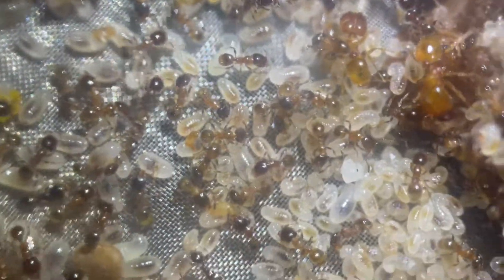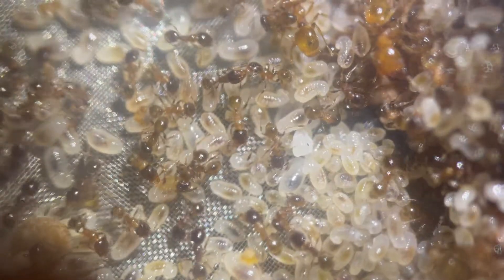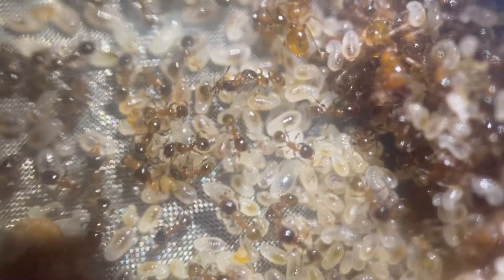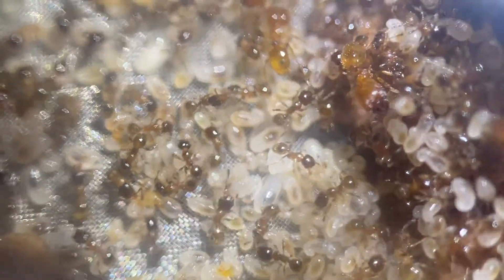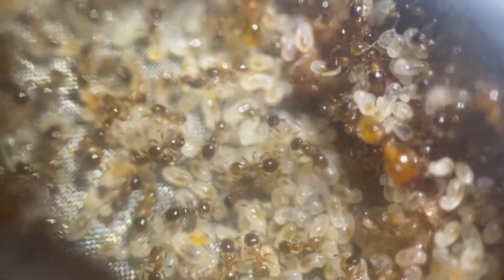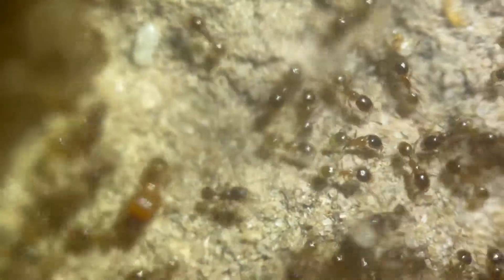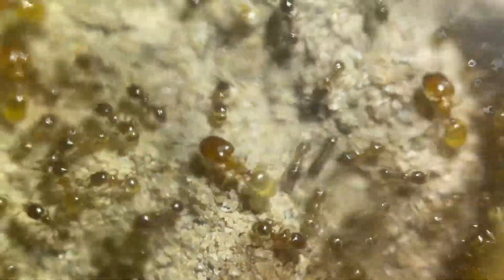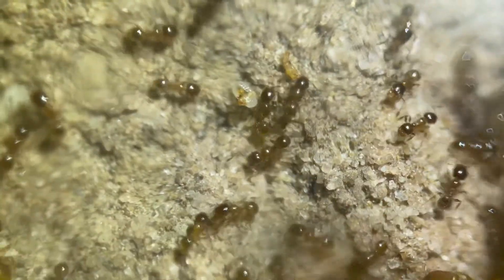Pheidole bicarinata Update (April 17, 2021)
Just some review on their current state. They are out of their break, and fingers crossed will be growing now. Otherwise, this size may end up being the fate of the colony. Pheidole bicarinata colonies do not get too big, but staying this small would still be strange.